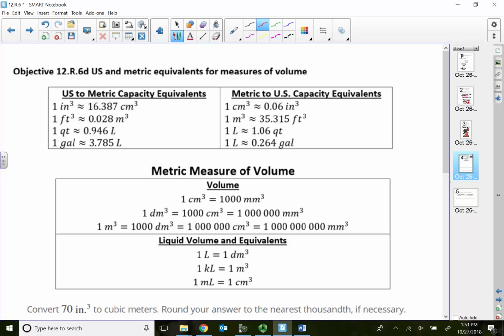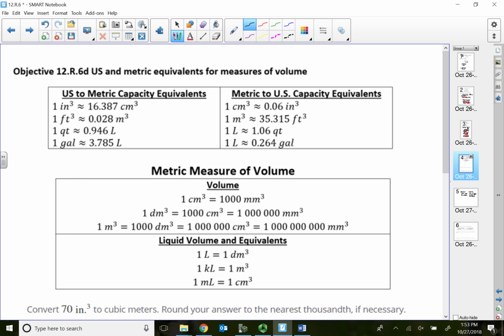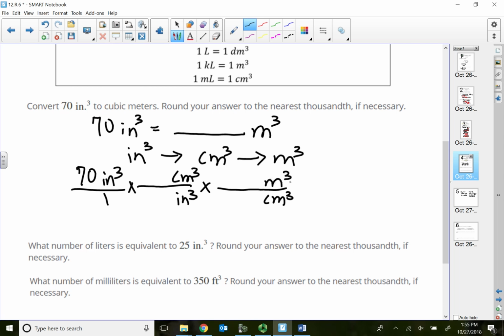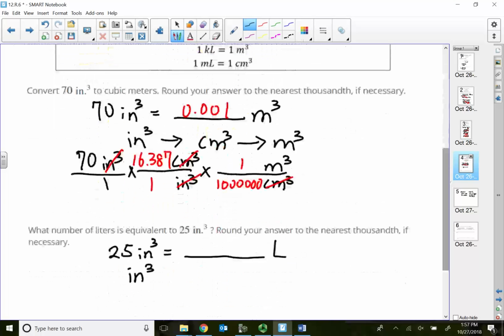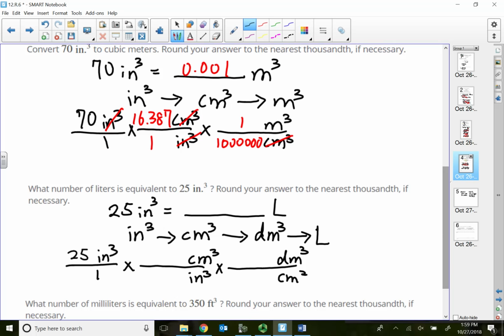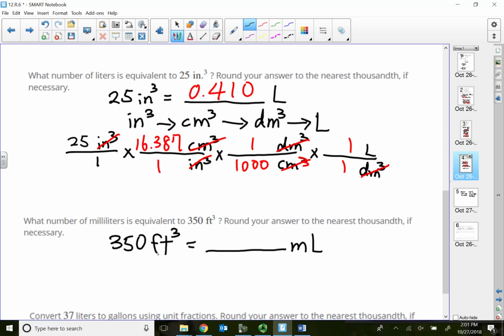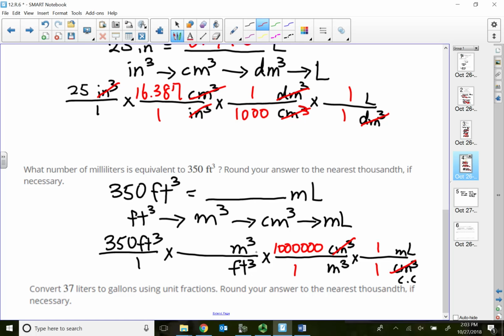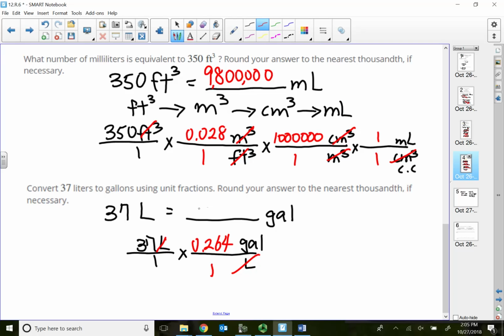12.R.6d US and metric equivalents for measures of volume